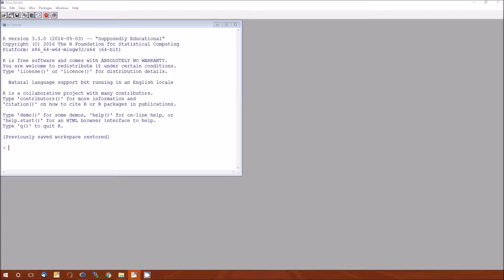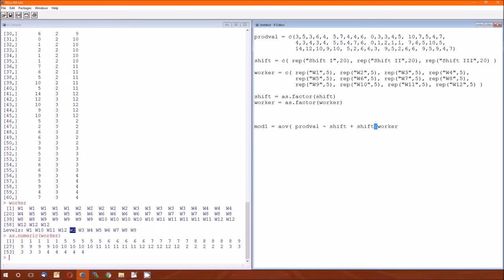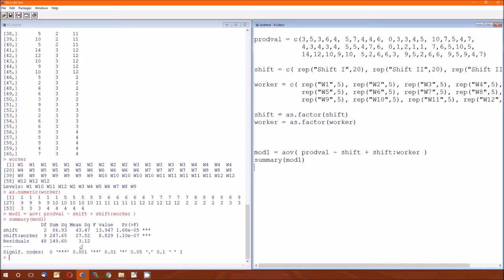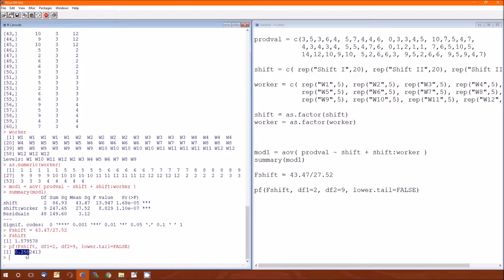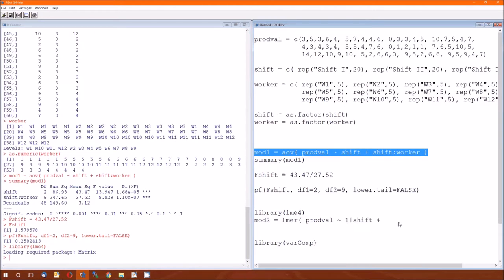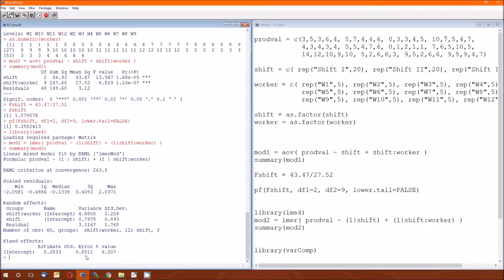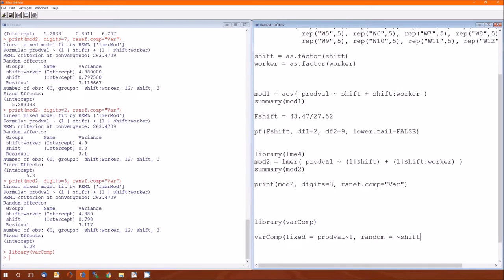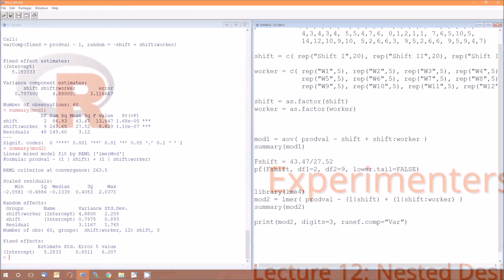Lecture 12 R Companion